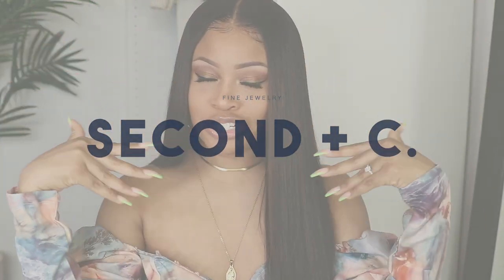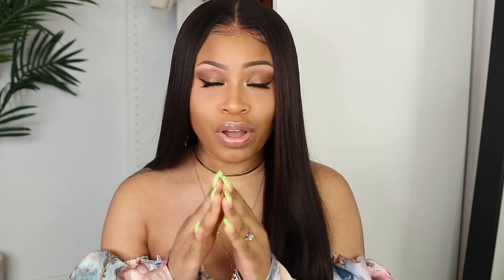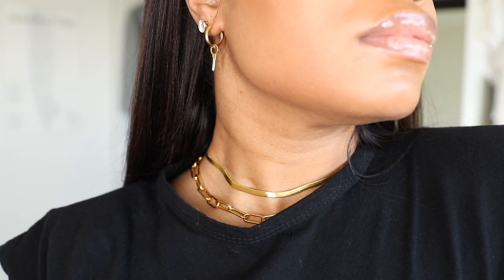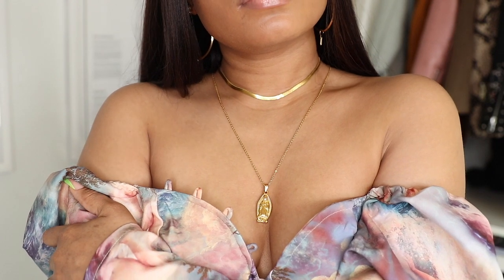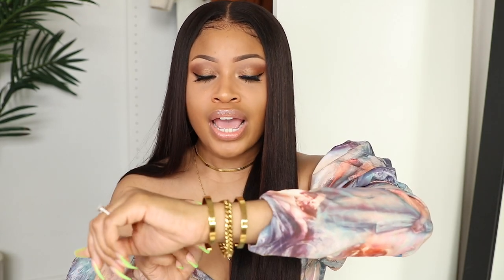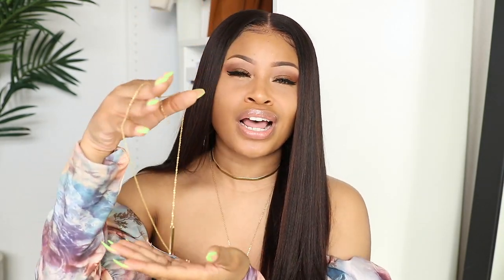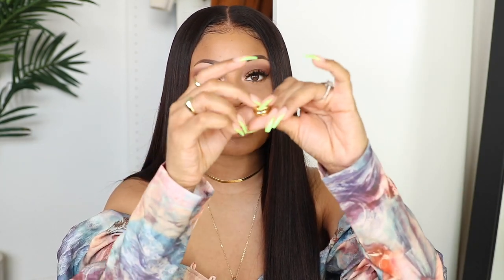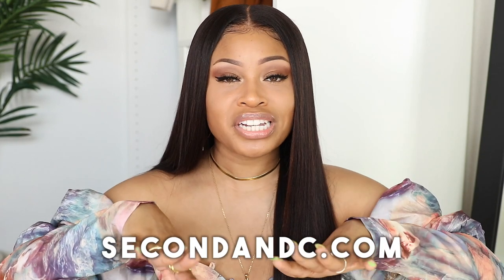MY JEWELRY COLLECTION (everyday staple pieces)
Giving you guys all the details on my staple jewelry pieces and how I style them! So excited to finally share all my favorite accents with Second + C. !

KEEP UP WITH 2C. ⇣